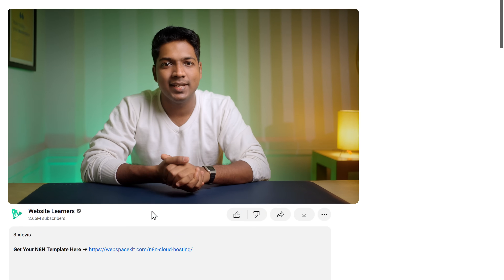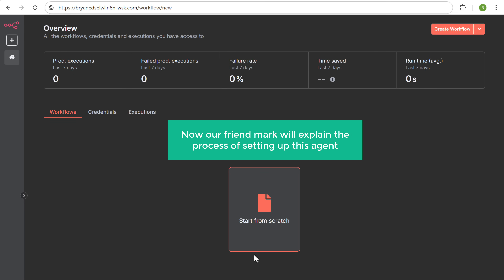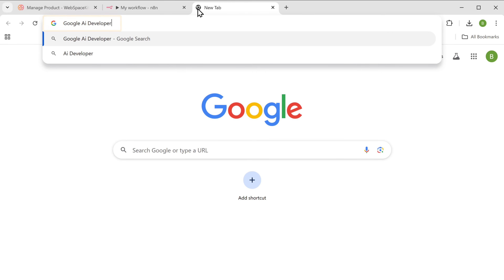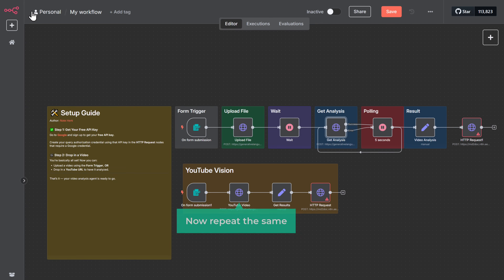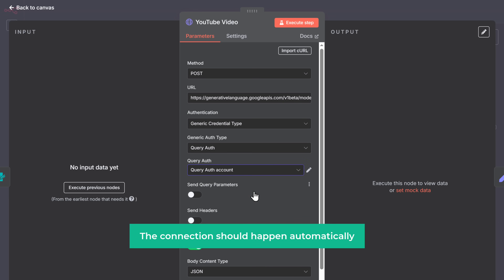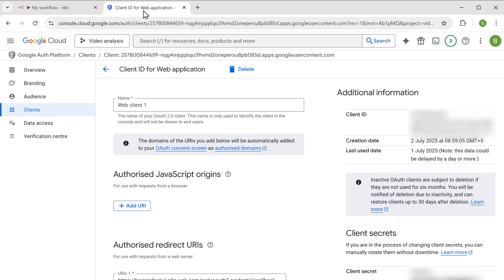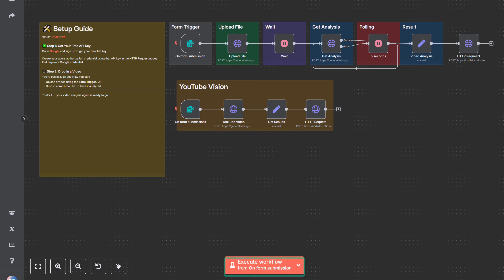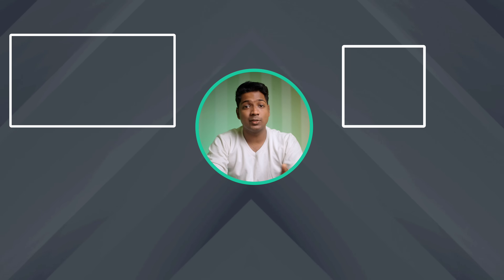How to Build a Video Analysis AI Agent - FREE n8n Template (No Code)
(Offer Price Expires Soon)

Just follow + comment *'Analysis'* on the post, and check your Instagram DMs.

00:00 Intro
00:36 To Host N8N on Webspacekit
01:09 Set Up N8N Automation
01:38 Get the Workflow Template
01:58 Import the Workflow in N8N
02:20 Set Up the Upload File Node
03:05 Set Up Get Analysis
03:29 Set Up Google Docs
03:44 Get the Required Credential
06:05 Testing the Workflow

In this step-by-step guide, learn how to build an AI-powered Video Analysis workflow in n8n—hosted on WebSpaceKit (WSK). Just upload any video and instantly receive a document summarizing:

Spoken audio (AI transcription)

On-screen visuals (AI vision recognition)

We’ll cover:

1️⃣ Purchasing & setting up n8n hosting on WebSpaceKit
2️⃣ Importing our ready-made workflow template
3️⃣ Connecting vision and speech AI modules for full video breakdown

Save hours and unlock actionable insights from every video, automatically.

🎁 *Tools & Discounts*

🙌 *Officially*